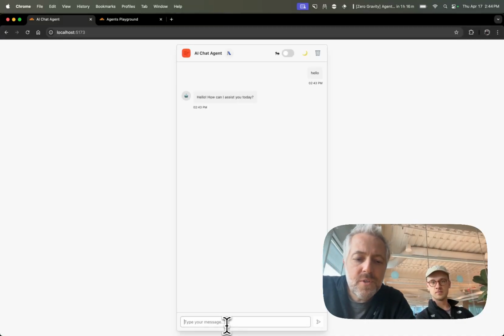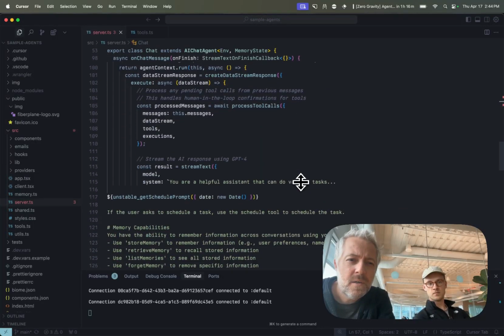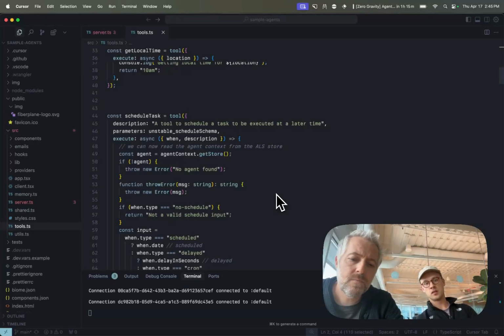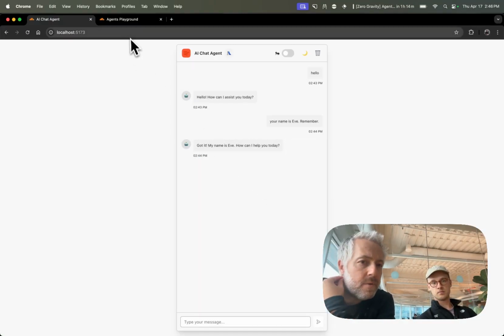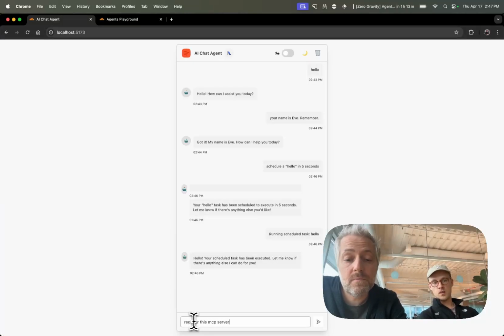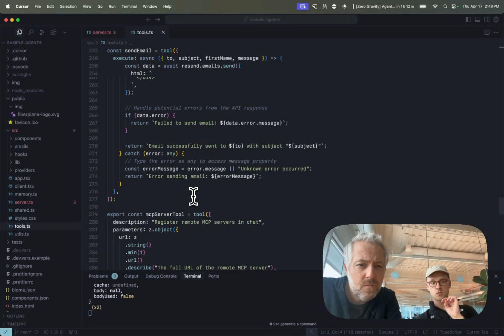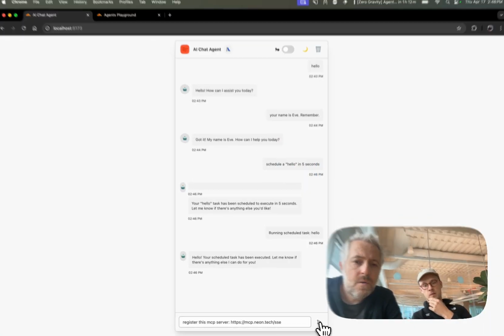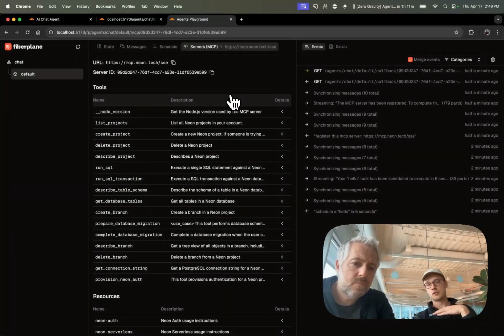Bringing Model Context Protocol to the Fiberplane Agents Playground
How to hook up an MCP server with your Cloudflare Agent and debug with Fiberplane Agents Playground.